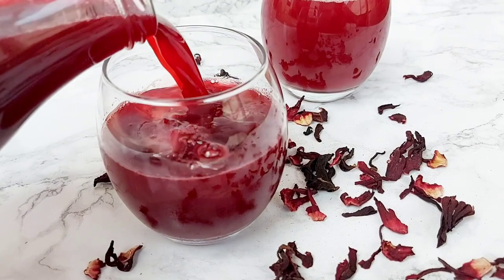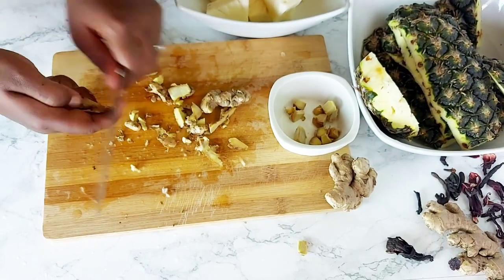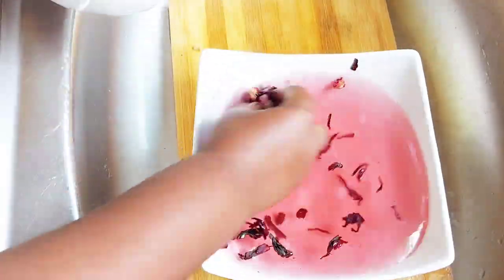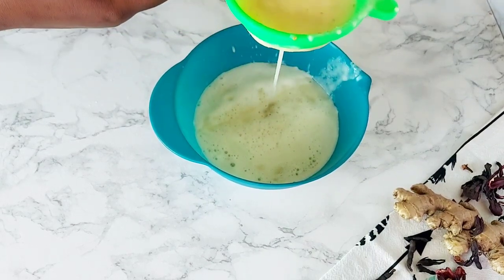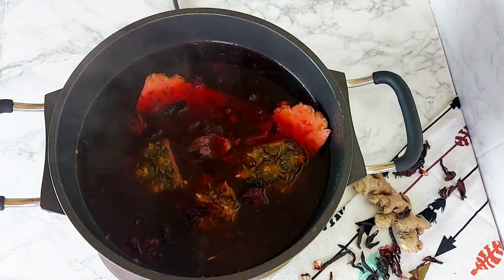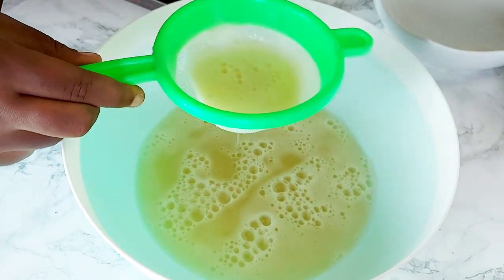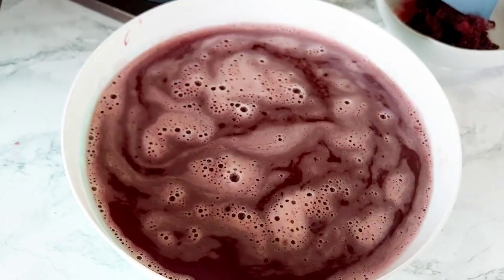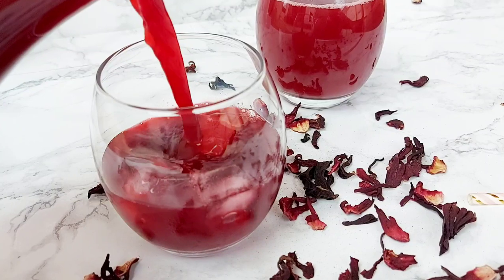AUTHENTIC GHANA SOBOLO || HIBISCUS TEA|| ZOBO || SORREL || HEALTHY GHANA DRINK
Today, we are making Authentic Ghana Sobolo, also known as Hibiscus Tea, Zobo, or Sorel depending on where you are from. This drink is healthy and delicious, and can be served hot or cold!

You will need:
1.5- 2 cups of dried hibiscus flower
1- 1.5L of water
half a pineapple
1 cup of ginger
1/4 cup of honey (or any sweetener of choice)
1 table spoon of spice mix

Spice mix- 1 tablespoon grains of selim (hwentia), 1 tablespoon of chilli flakes, 1 tablespoon of cloves (pepre), 1 tablespoon of black pepper corn( esoro wisa)

All these ingredients can be adjusted to your taste and preference.

I am a Ghanaian Canadian Content Creator, currently based in Ghana! On this channel, I share amazing recipes, and I will also give you a glance into my life as a Christian, wife, mom, home décor enthusiast and an absolute Foodie! Come along with me!

I'd love to hear from you! And get pictures when you try my recipes too! :)

"Blessed is she who has believed that the Lord would fulfill what He has spoken to her! Luke 1:45

Musican @iksonmusic